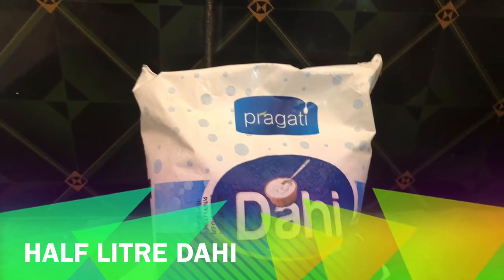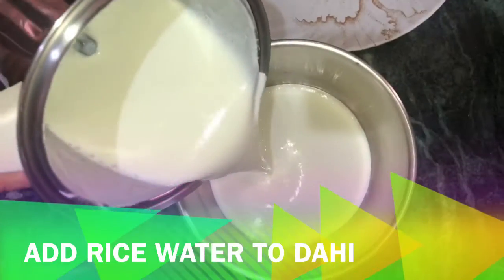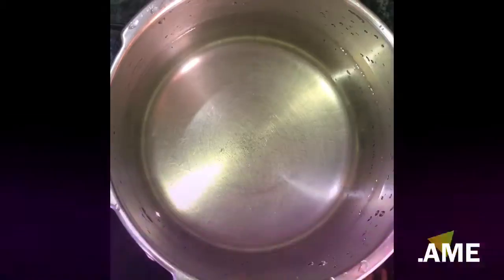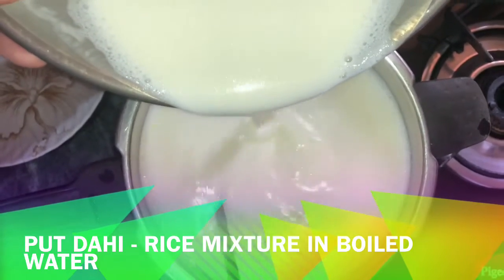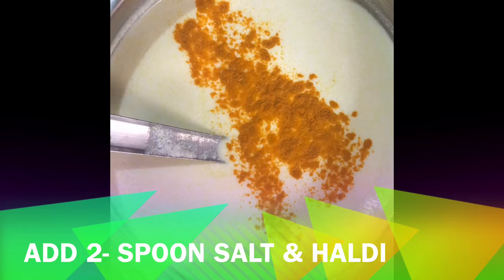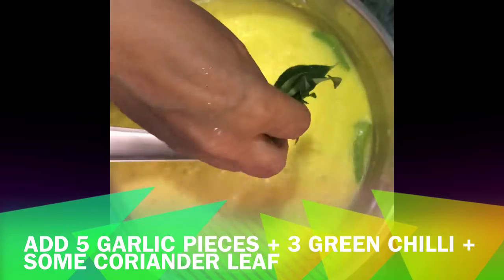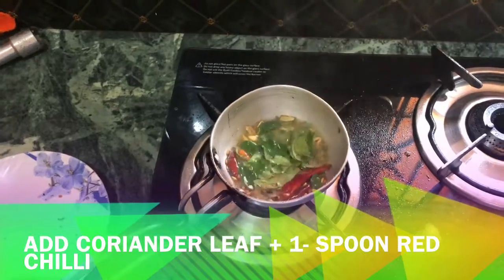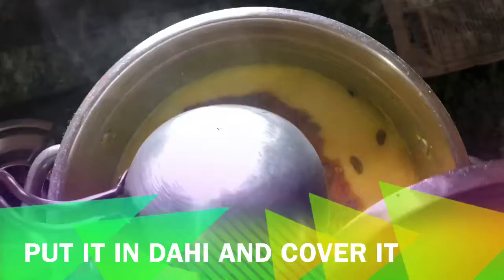Annapurna Kitchen - Special Dahi kaadi Odisha Special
Keep it easy with these simple but delicious recipes. From make-ahead lunches and midweek meals to fuss-free sides and moreish cakes, we've got everything you need. All our recipes are tested thoroughly by us to make sure they’re suitable for your kitchen at home. We know many of you are concerned about healthy eating, so we send them to a qualified nutritionist for thorough analysis too.

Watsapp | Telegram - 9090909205